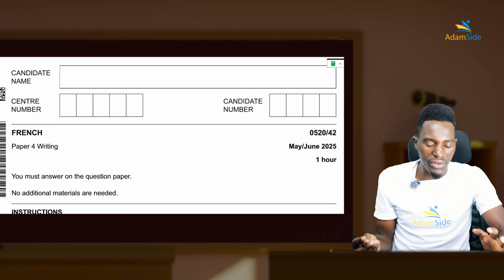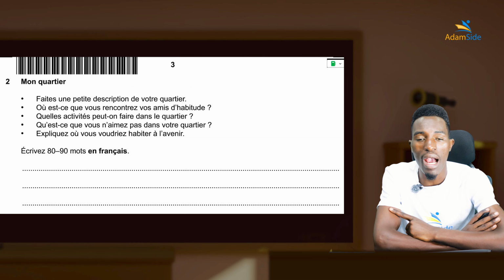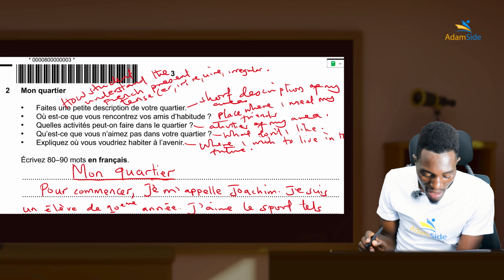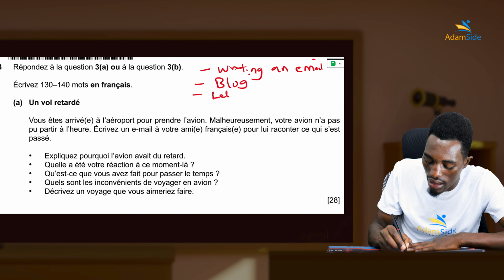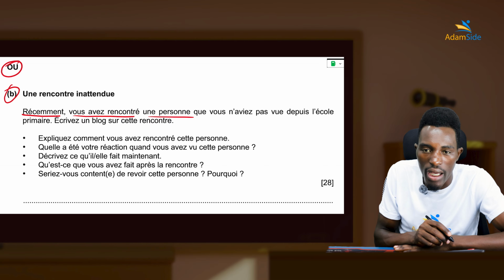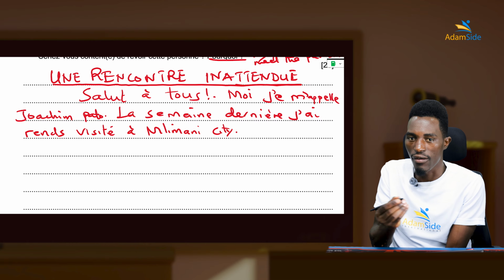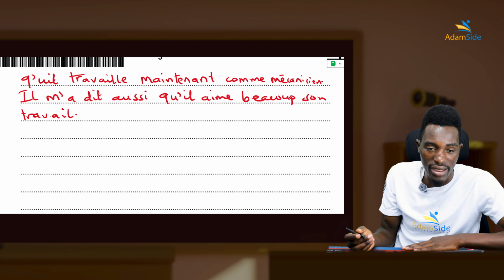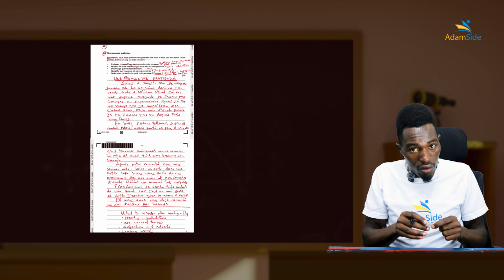SOLVED EXTENDED FRENCH IGCSE MAY/JUNE 2025 PAPER 4 WRITTING 0520/42